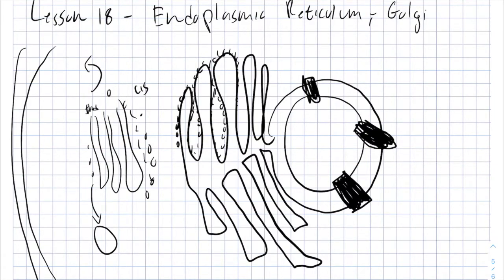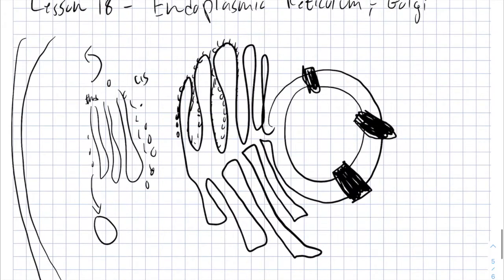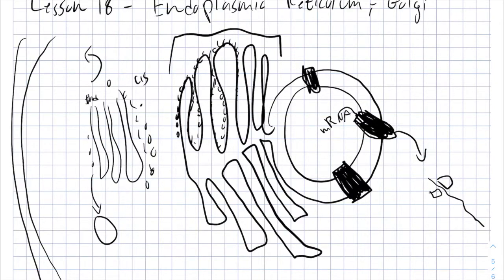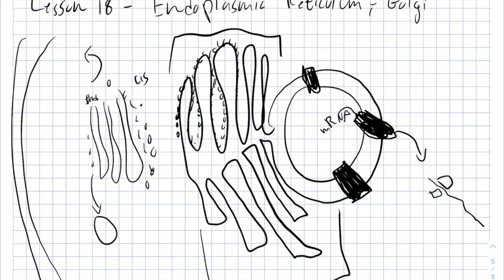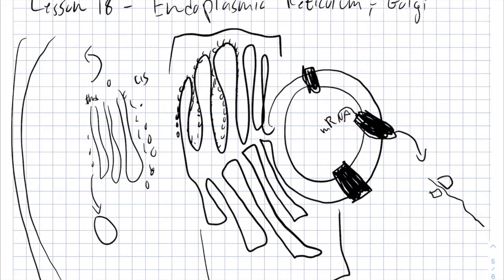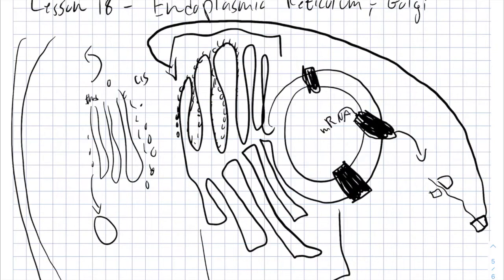Biology | Cells | Endoplasmic Reticulum & Golgi | IMAT | EnterMedSchool (OLD)